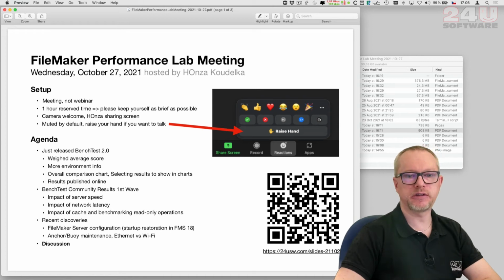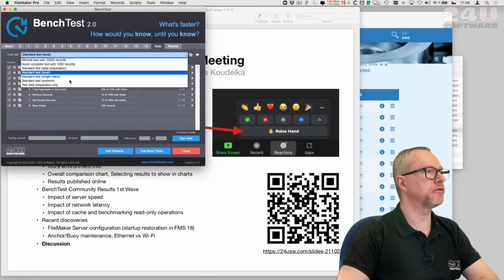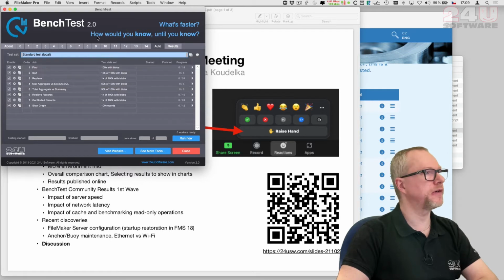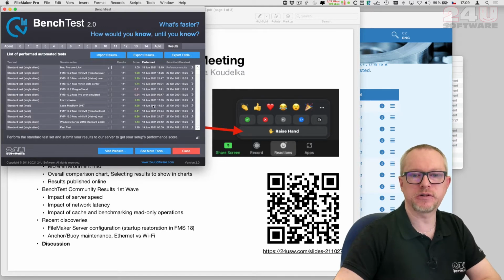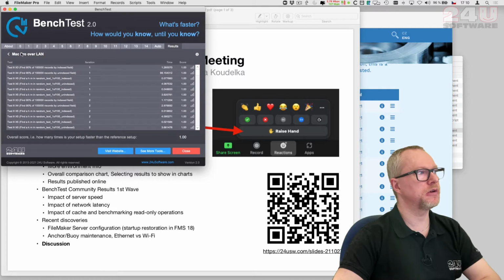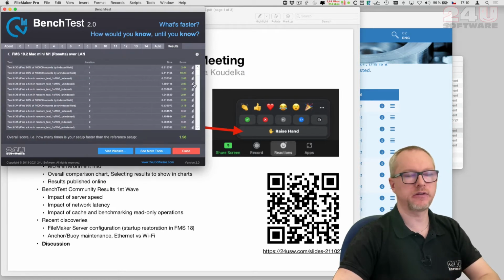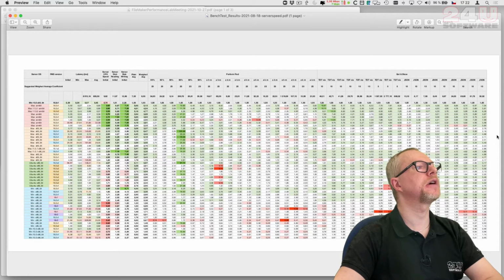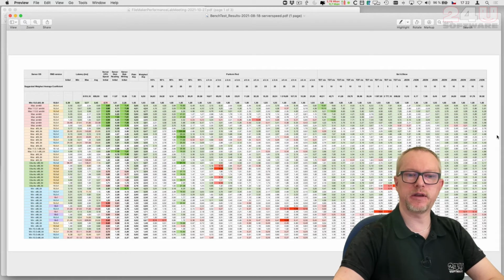FileMaker Performance Lab Meeting October 27, 2021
During this meeting HOnza revealed the new version of BenchTest and explained how you can use it yourself to test your own FileMaker configuration performance and compare it to others. If you haven't attended the meeting, you can register to watch the whole recording